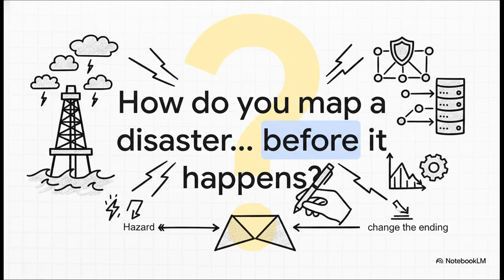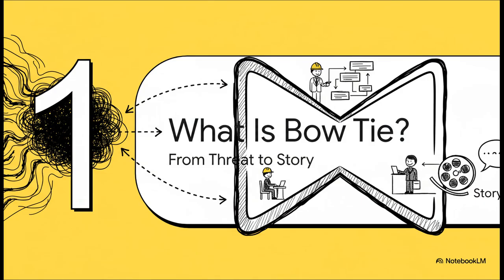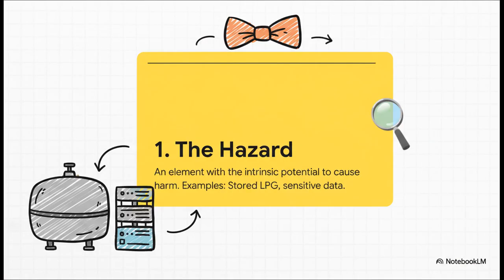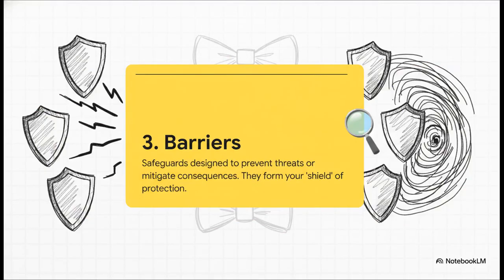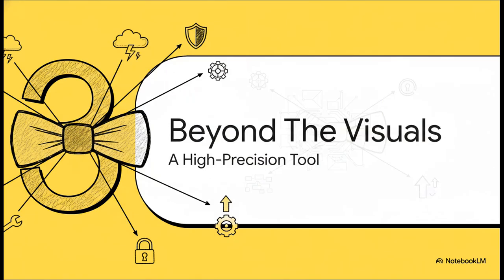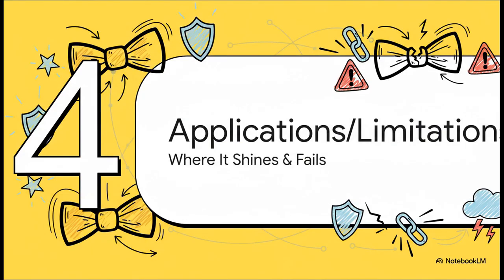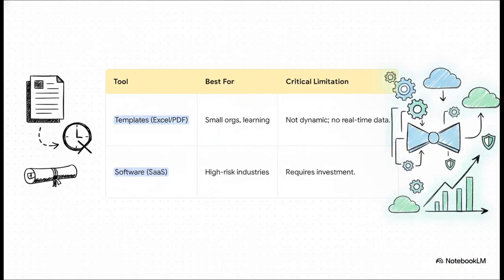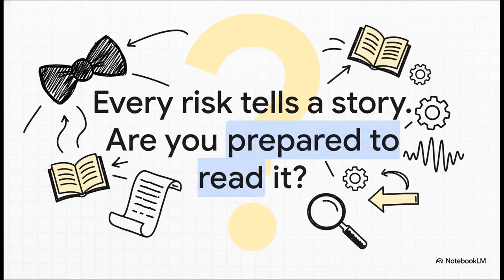Mastering Risk in Innovation: The Ultimate Bow Tie Analysis Guide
Are you looking to turn risk from an obstacle into a strategic variable for your innovation projects? In this video, we explore the Bow Tie Analysis, the gold standard for visualizing and managing risk in highly complex corporate and industrial environments. Unlike purely mathematical models, the Bow Tie method offers a powerful visual narrative that connects threats, critical events, and consequences, allowing leaders and entrepreneurs to build a "shield" of strategic barriers to protect their most valuable assets.
Join us as we break down: • The Anatomy of the Diagram: Understand the five core elements, including the Hazard, Top Event, Threats, Consequences, and Barriers (controls). • The 5-Step Execution Method: Learn how to apply this tool with scientific rigor, from hazard identification and structural diagram development to quantification, sensitivity analysis, and mitigation. • The Swiss Cheese Model: Discover how barriers act as "cheese slices," why they degrade over time, and how to prevent systemic collapse by managing escalation factors. • Comparative Analysis: See how the Bow Tie simplifies and creates synergy between other popular methodologies like Fault Tree Analysis (FTA), Event Tree Analysis (ETA), and FMEA. • Real-World Applications: Explore how leading industries—from energy and petrochemicals to maritime transport, cybersecurity, and healthcare—apply this framework to ensure safety. • Limitations & Tools: Understand the drawbacks of the model, such as subjectivity, rigidity, and the paradox of graphical complexity. Plus, learn when it is time to upgrade from free Excel templates to specialized SaaS software like Enablon, BowTieXP, or Sphera.
Whether you are a manager, entrepreneur, or safety analyst, this guide will help you transition from a reactive posture to building a proactive safety culture that is resilient in the face of the unexpected.